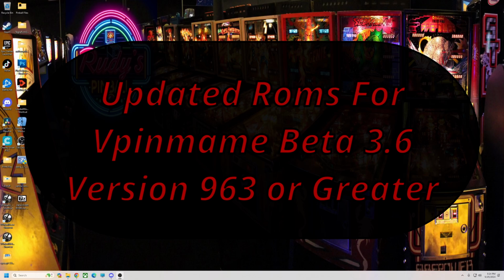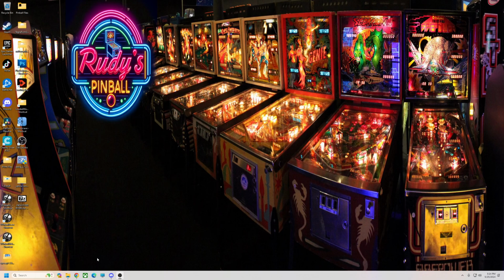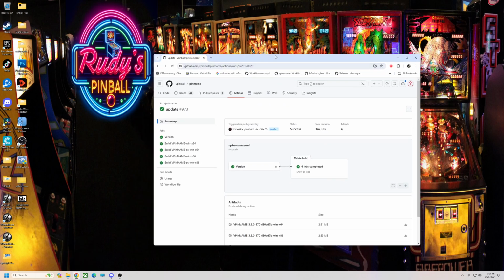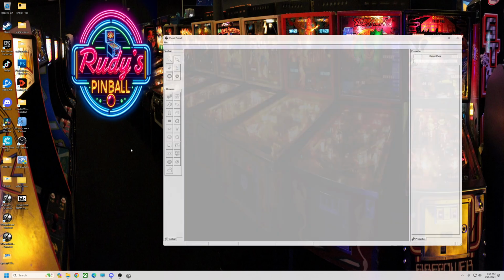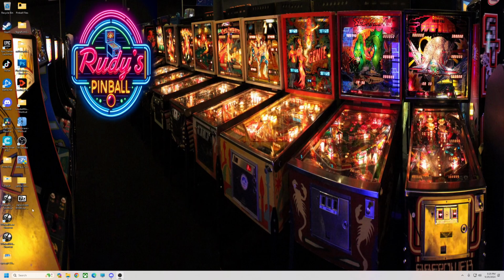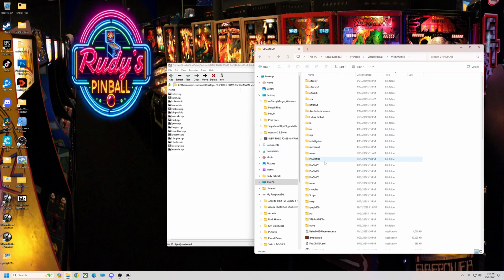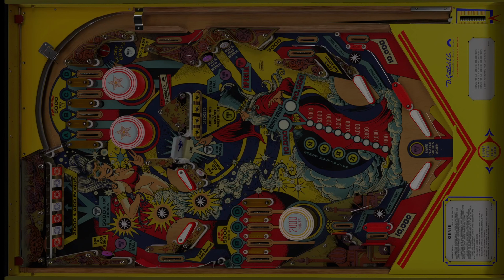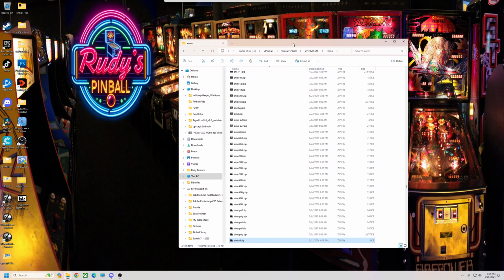FIXED ROMS for VPinMAME v3.6.0-963+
FIXED ROMS for VPinMAME v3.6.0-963+ Beta